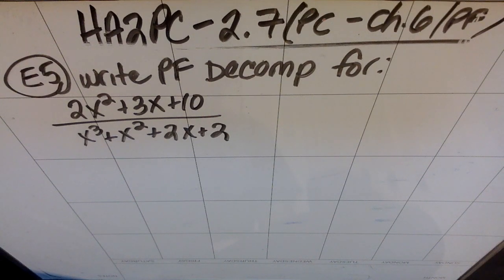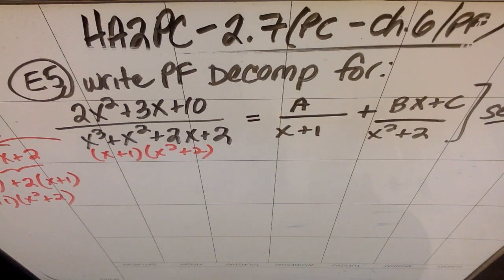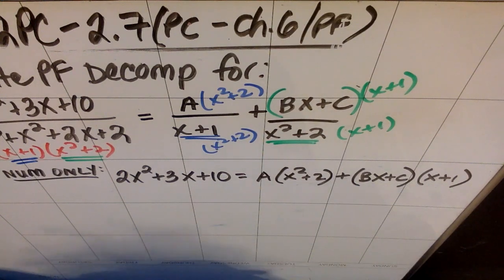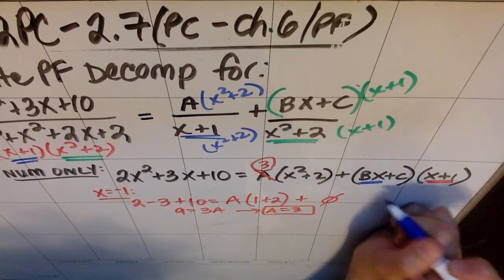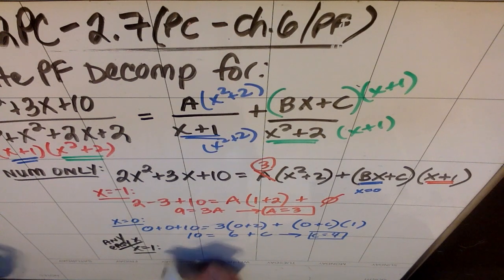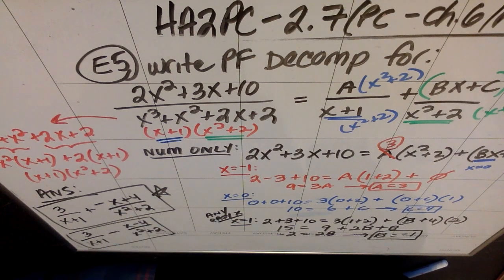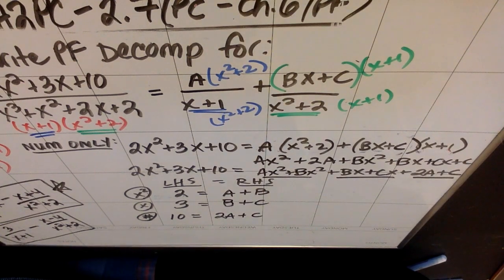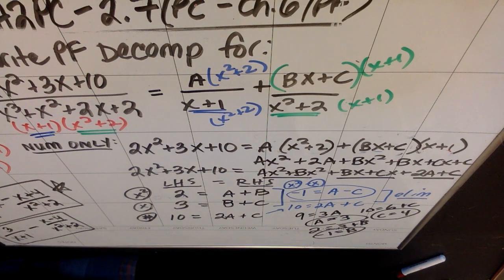HA2PC: 2.7 (0006) Partial Fractions E5